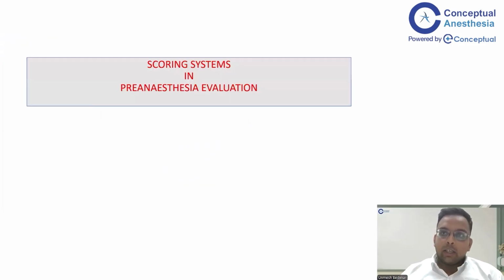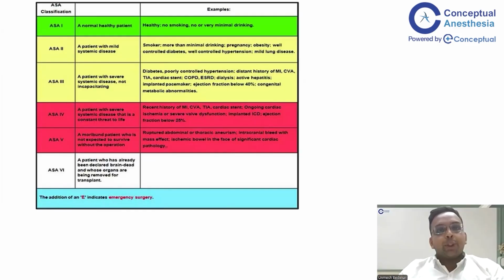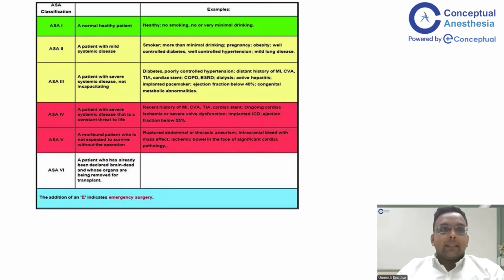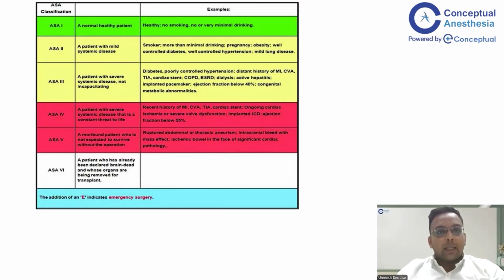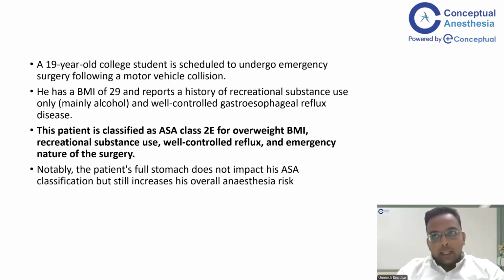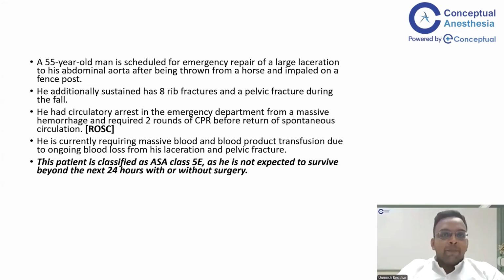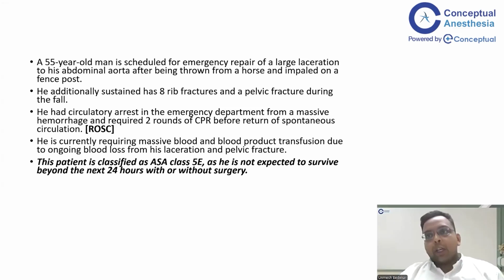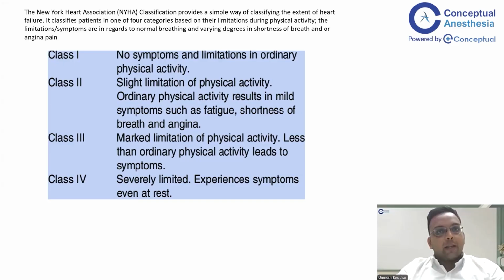ASA Classification & Scoring Systems in Anesthesia | Dr. Unmesh Bedekar | Conceptual Anesthesia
In this Video lecture, Dr. Unmesh Bedekar Explain the ASA Classification, ICU-related scores, and pre-op risk assessment tools in a simple, structured way. Whether you're preparing for anesthesia residency, DNB/MD exams, or want a clear understanding of anesthesia scoring systems, this lecture is a must-watch.

✅ ASA Classification (1 to 6 + Emergency "E")
✅ NYHA Functional Class for Heart Disease
✅ Real Clinical Examples & Case-Based Explanation
✅ NSQIP Risk Calculator by American College of Surgeons

Don't Wait!